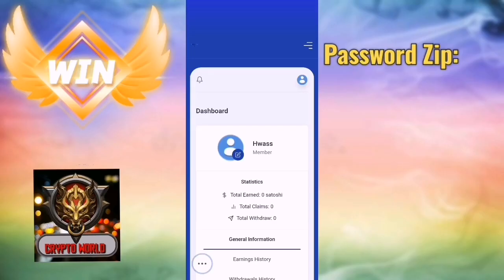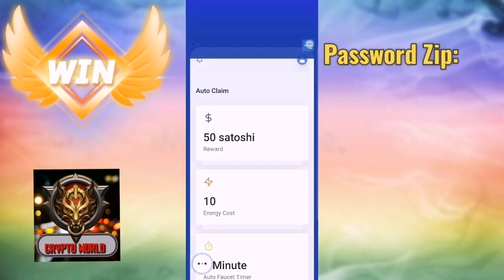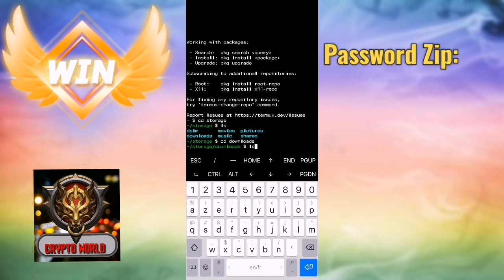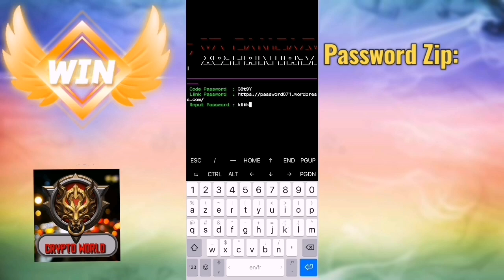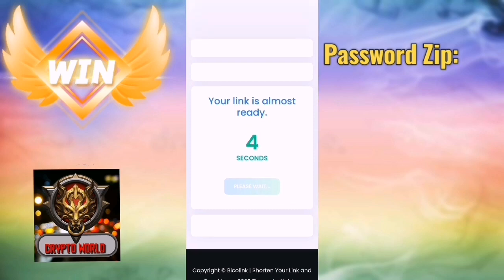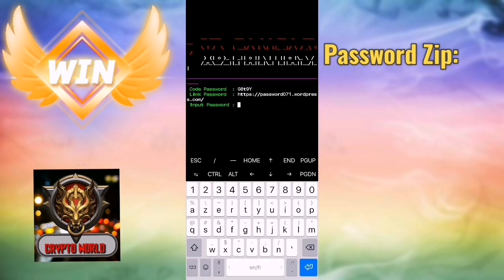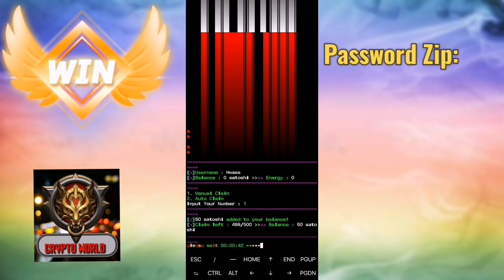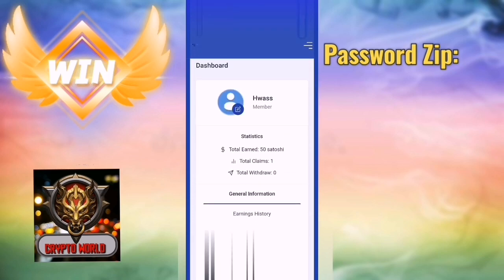Earn Crypto Unlimited Claim Every Minute Premium Script Termux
New site to earn crypto get unlimited claim and ads and offers and get payed to your faucetpay directly.

👏Note if script stop working just restart the script and 100% work.

✅Setup termux:

📝Open termux give permission
In terminal type:
termux-setup-storage(allow storage)
apt install update
apt instal upgrade

✅Run script:
cd storage
ls
cd downloads
ls
cd (name file diwnloaded)
ls
php bot.php